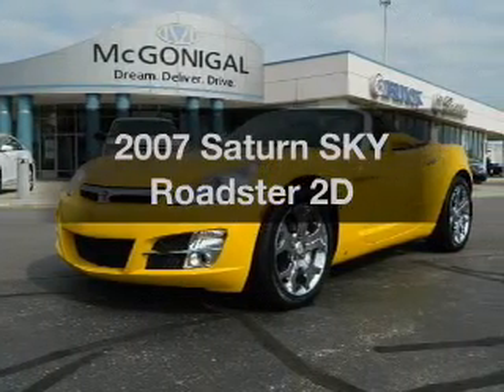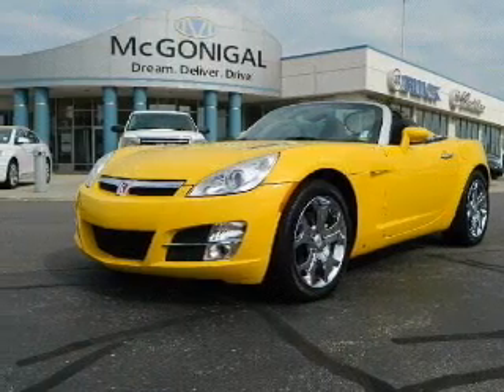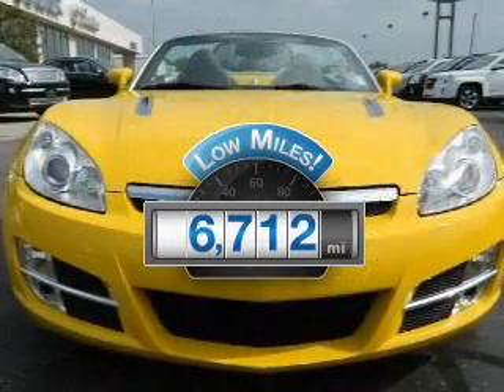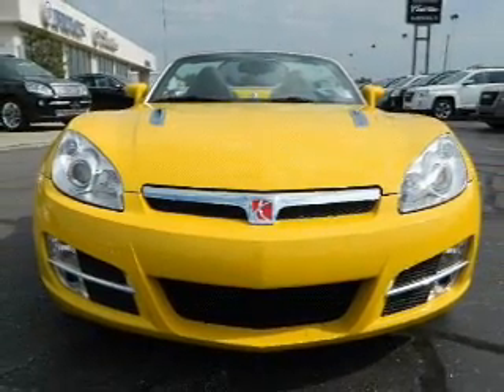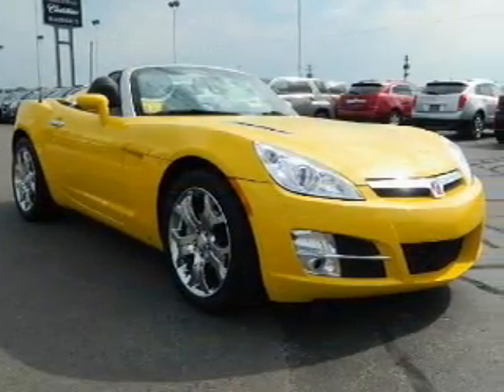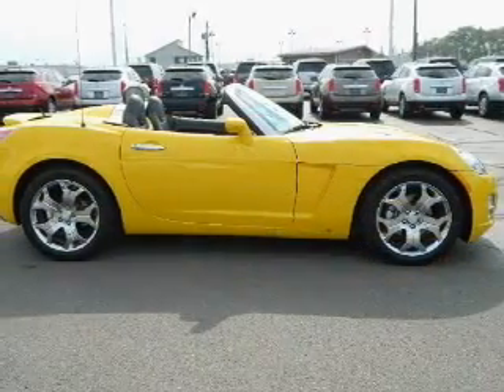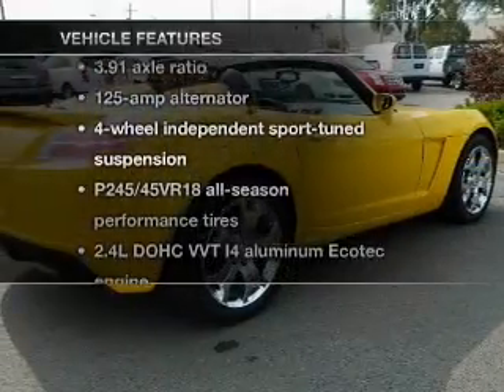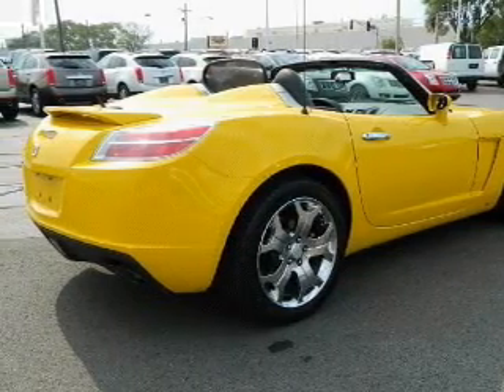2007 Saturn SKY - Kokomo IN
Year: 2007
Make: Saturn
Model: SKY
Trim: Roadster 2D
Engine: 4 cylinder 2.4 Liter
Transmission:
Color: Yellow
Mileage: 6712
Address:
1220 East Boulevard